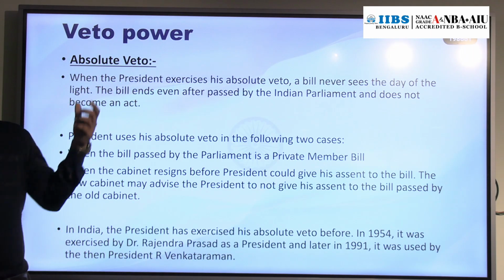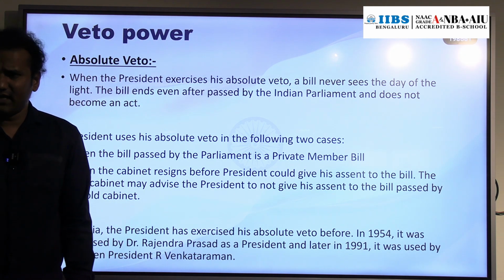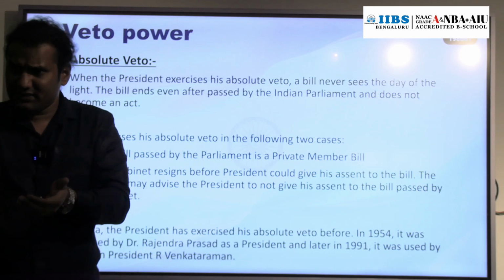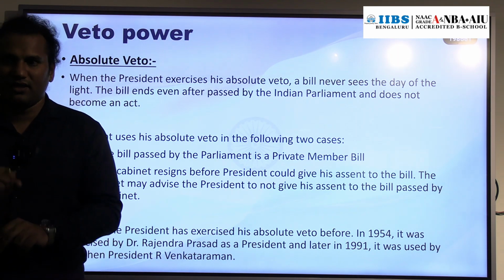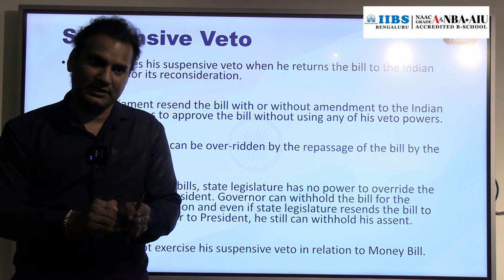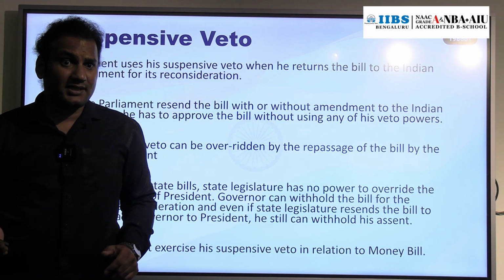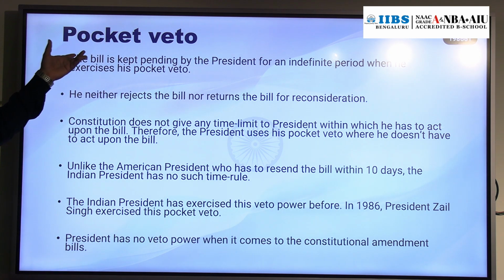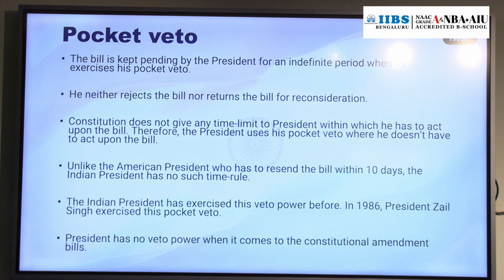Veto Power of President| RAKESH SINGH | IIBS IAS ACADEMY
The President of India holds three types of veto power over bills passed by Parliament: Absolute Veto (withholding assent, killing the bill), Suspensive Veto (returning for reconsideration, but can be overridden by Parliament), and Pocket Veto (indefinitely delaying action). The President cannot use suspensive veto on Money Bills, and for constitutional amendments, assent is obligatory after Parliament's special majority passage, highlighting a more limited veto compared to some other systems.